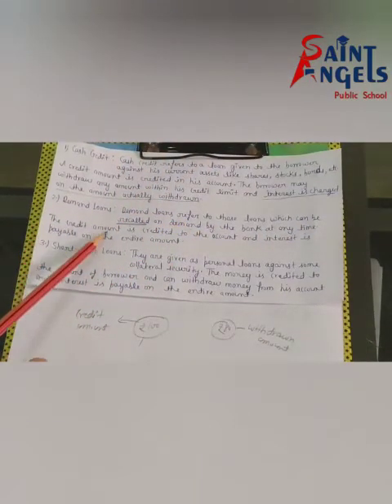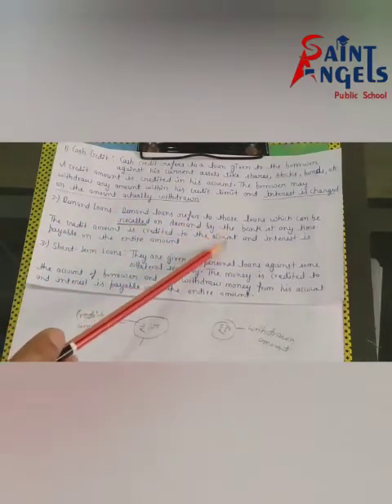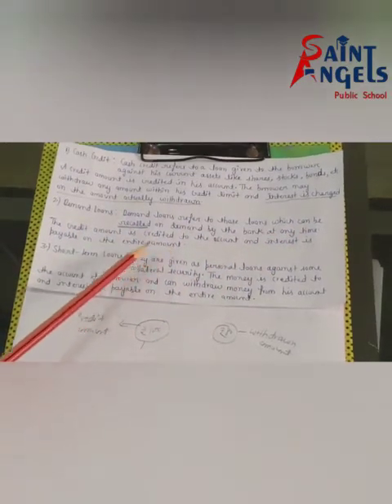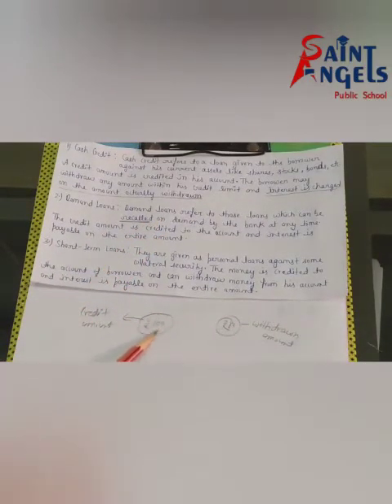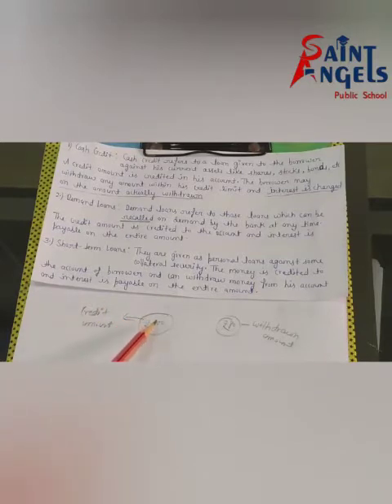SAINT ANGELS SCHOOL, CLASS 12, MONEY, MACRO ECONOMICS CH-6 PART-3